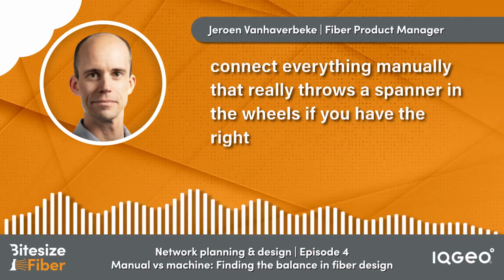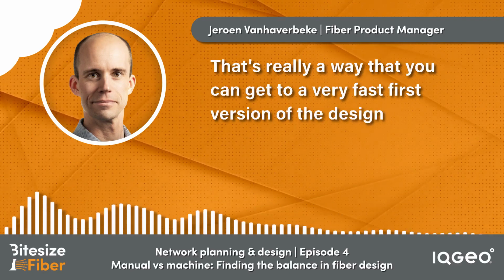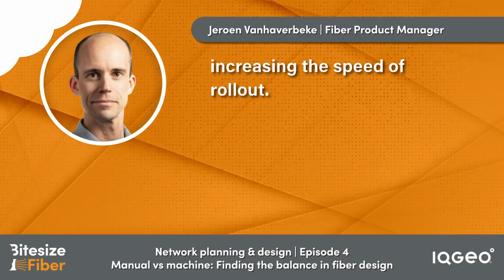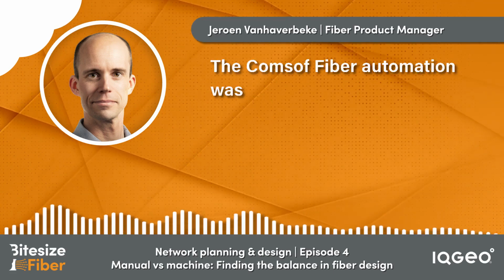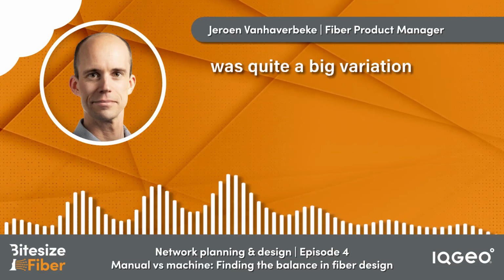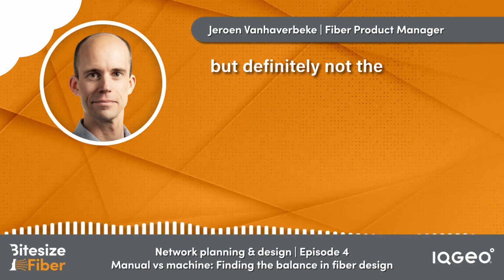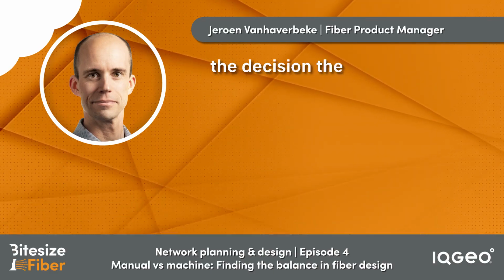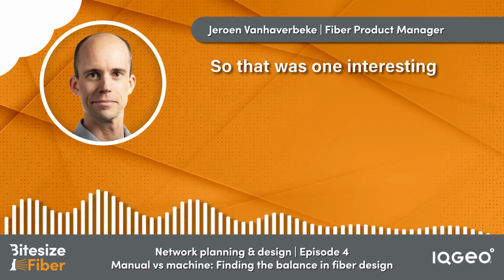Bitesize Fiber: Network planning & design - Episode 4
Fiber network planning  design: Manual vs machine finding the balance in fiber design.

In fiber network design, the choice between manual and automated workflows can make or break a rollout.

In this episode of BitesizeFiber, Stephen Baker and Jeroen Vanhaverbeke join host Ellie Puls to compare manual design methods with automated tools like Comsof Fiber. They explore how automation speeds up planning, ensures consistency, accelerate network deployment, and can even cut build costs by 10%.

If you're wondering when to trust the machine and when to lean on your team, this episode is for you.